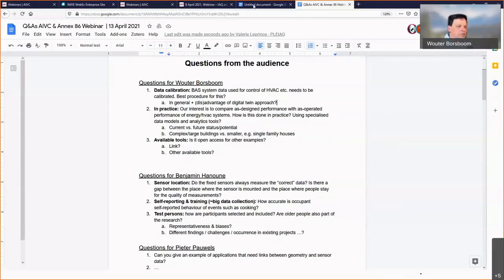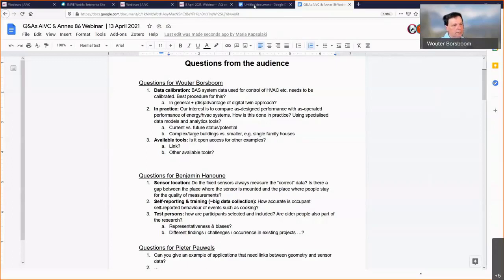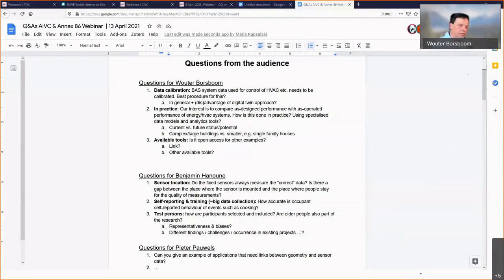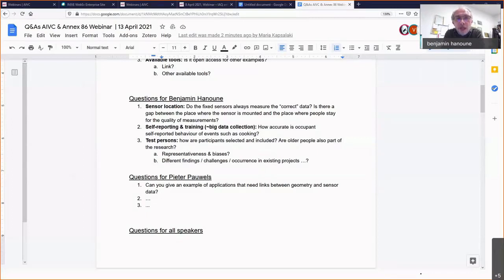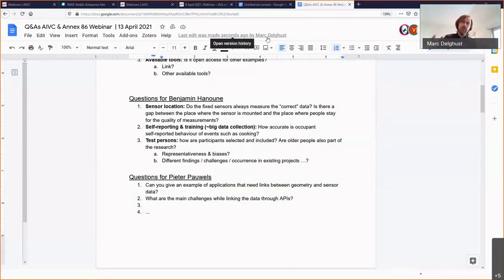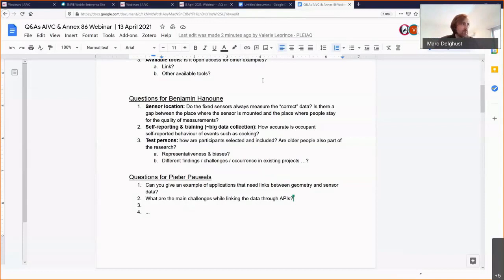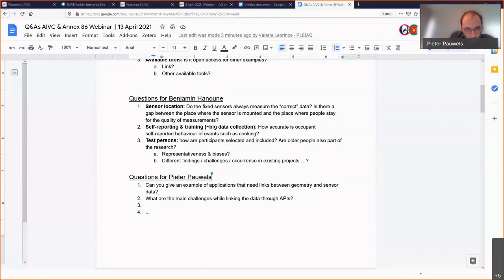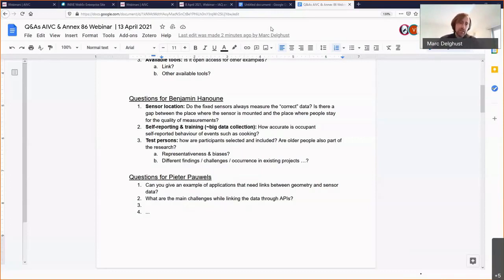Q & A session | AIVC Webinar: Big data, IAQ and ventilation - part 1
The recording of the Questions & Answers session during the AIVC & Annex 86 Webinar " Big data, IAQ and ventilation - part 1" held on April 13th, 2021.
Moderator: Marc Delghust – Ghent University, Belgium.
Answers by: Wouter Borsboom – TNO, Netherlands - Benjamin Hanoune – University of Lille, France - Pieter Pauwels – Eindhoven University of Technology, Netherlands